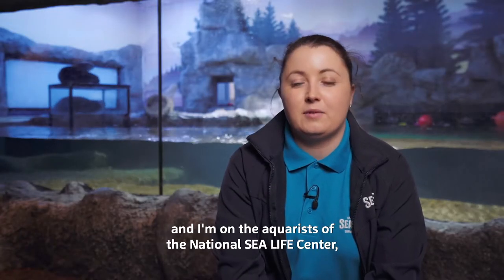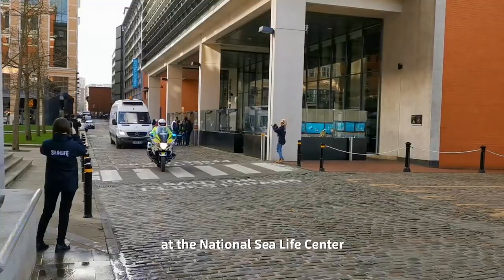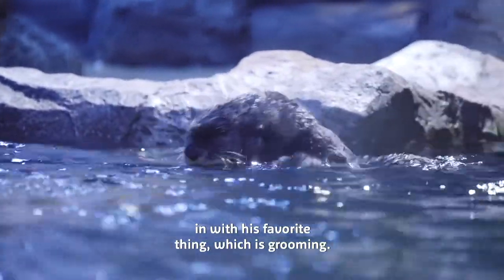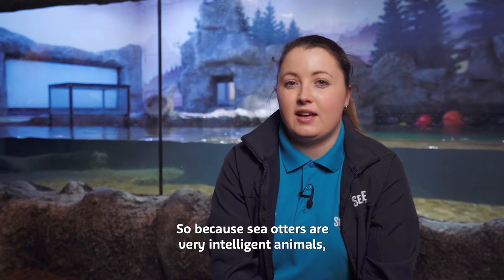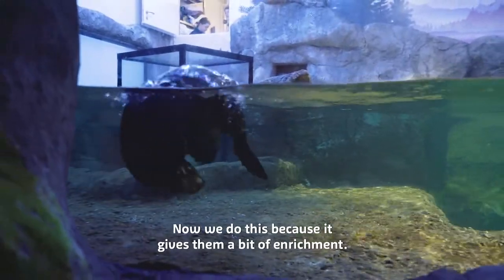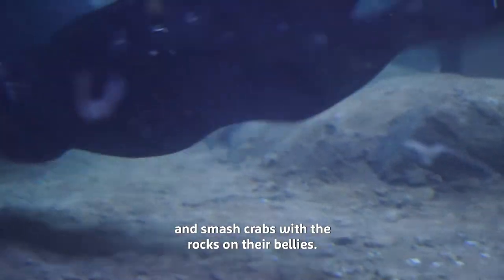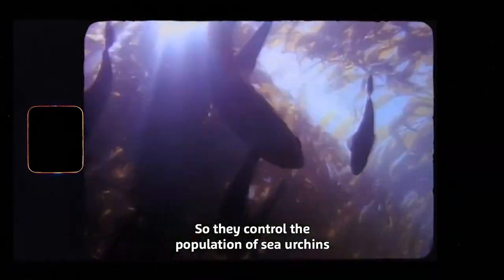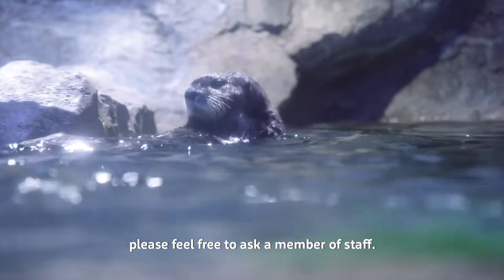National SEA LIFE Centre Birmingham - Northern Sea Otters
Meet Faye, our specialist mammal keeper, as talks about our newest residents Ozzy and Ola the Northern sea otters.